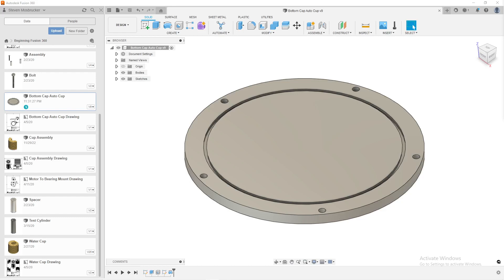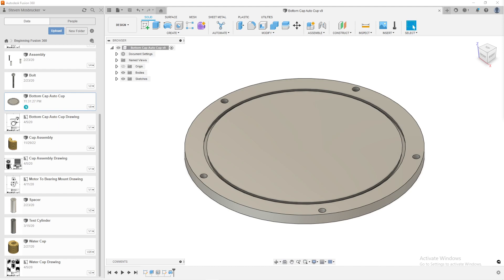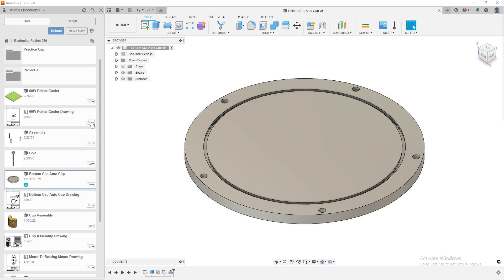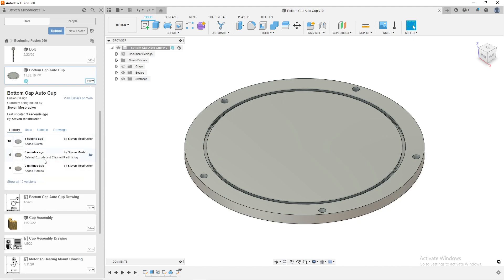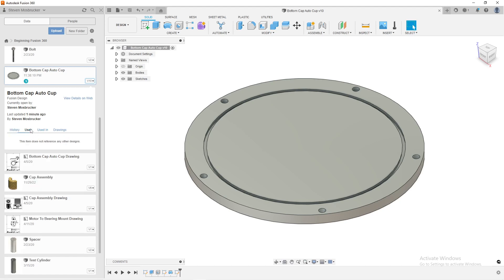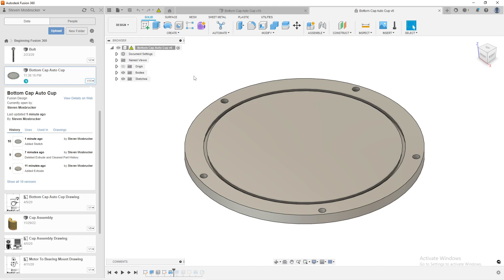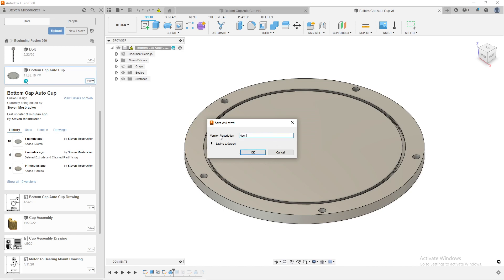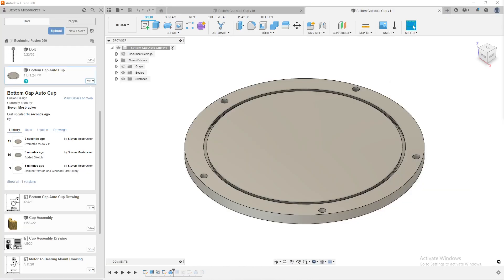Fusion 360 Tips and Tricks: Using Fusion 360s Version Control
Using fusion 360s integrated version control
This helps keep your all past history of 1 part
Also allows you to add description to track changes
Then allows you to promote old version to new version (rolling back version)
at any time.

I teach other subjects on Udemy as well head to my Udemy profile to check them out